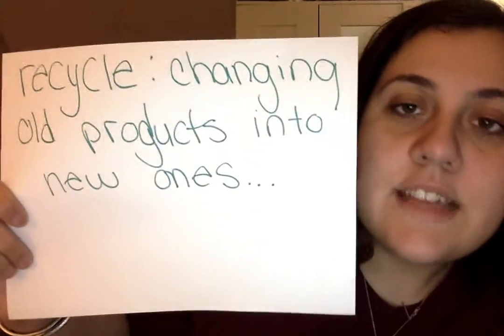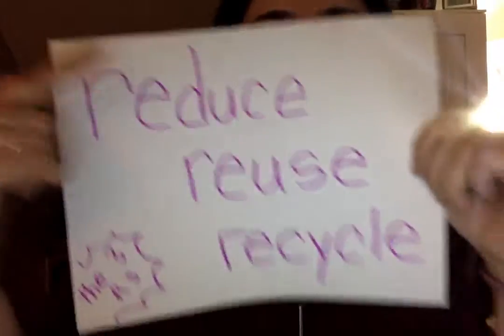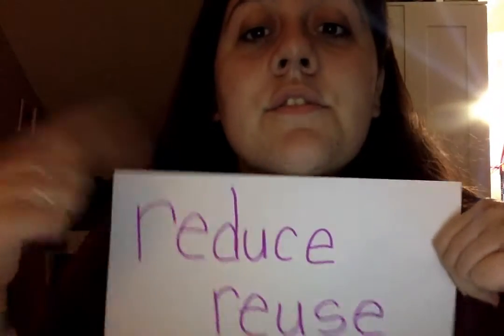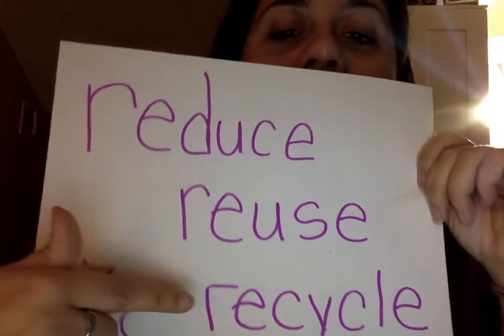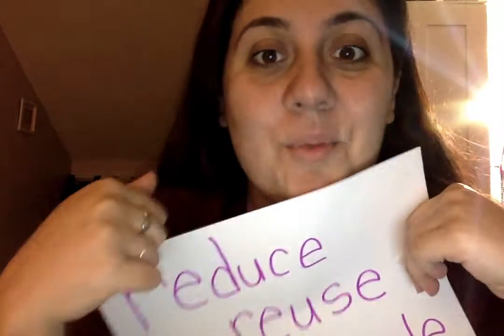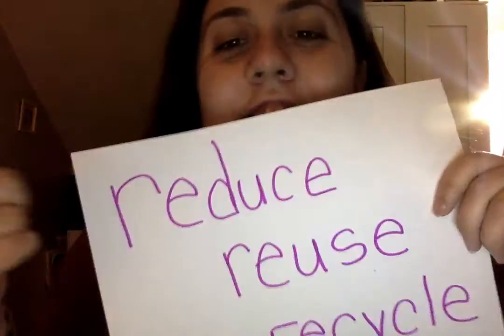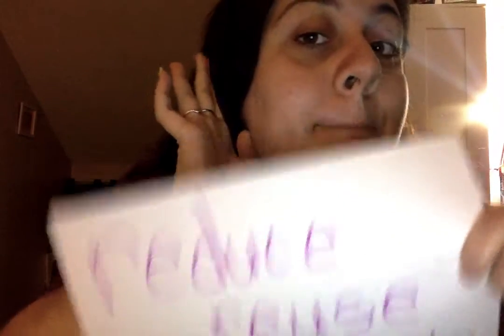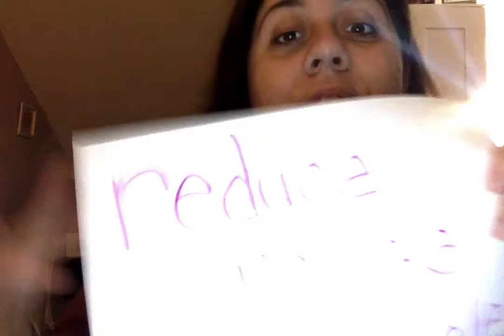Earth Day Mini -Lesson with Ms. Gafanhao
Join Ms. Gafanhao in celebrating Earth Day with this short video :)